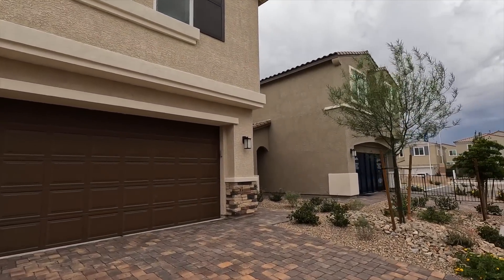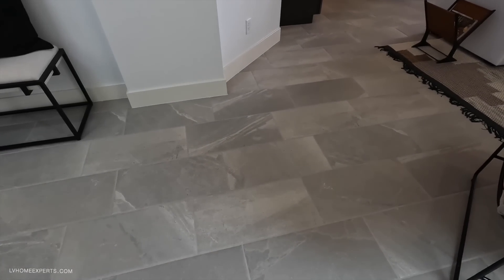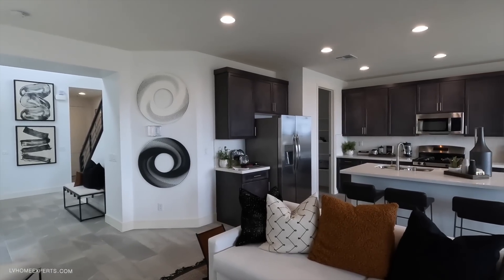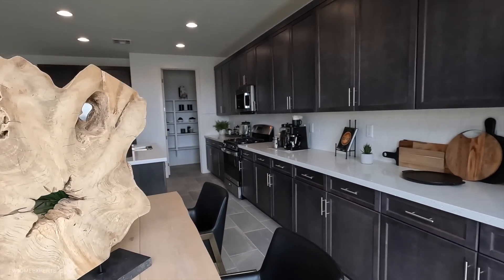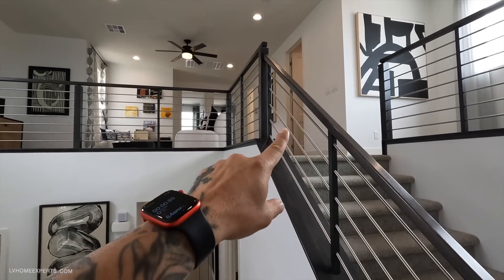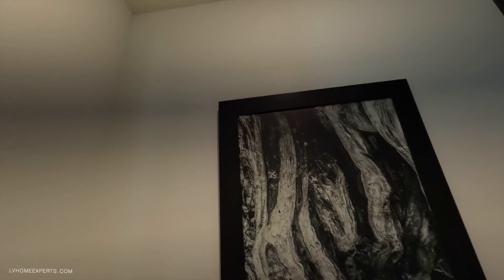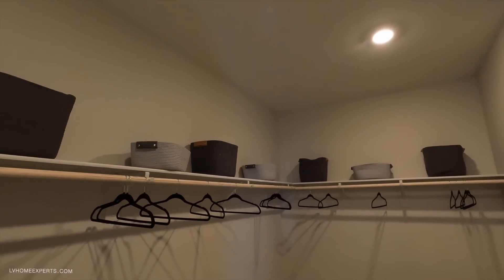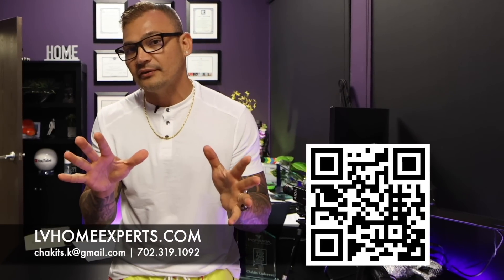TOP Pick "Value" Loft Style Contemporary $535K+, 2555 Sqft, Loft, Guest Suite on 1st, Den. Las Vegas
Homes For Sale Las Vegas Exceptional new floorplans and convenience of location are all included in our Trailway Collection at Bluemont Trails by Signature Homes! Open floorplans range in size from 1,845 to 2,555 square feet with 3 to 5 bedrooms and optional downstairs guest suite in select floorplans. With four, two-story floorplans to choose from, you will be sure to find the right home for you!

At Signature Homes, we offer quality living to Las Vegas homeowners with our Signature standard features which include stainless steel appliances, touchless kitchen faucets, tankless hot water heaters, quartz kitchen countertops, tile flooring and numerous home automation features! In addition, available options to select include covered patios, luxury walk-in shower in the primary bathroom and much more!

Bluemont Trails is a community located in the desirable Southwest Las Vegas Valley and 30 minutes away from McCarran International Airport and the Las Vegas Strip. Nature is at your doorstep, with outdoor recreation, hiking trails, and great views of the Red Rock Cliffs. Neighborhood shopping and dining include numerous retails and restaurants along Blue Diamond, plus the convenience of nearby Las Vegas Premium Outlets and Town Square.

Signature Homes is a local family home builder, dedicated to building high-quality homes with unsurpassed standards of customer service for over 40 years! Join the Signature family and discover Southwest Las Vegas living at its best!

Real Estate Agent Chakits Krulsawat

Courtesy Listing: